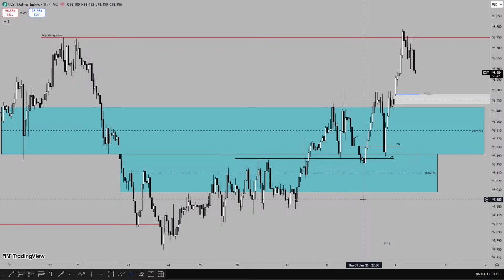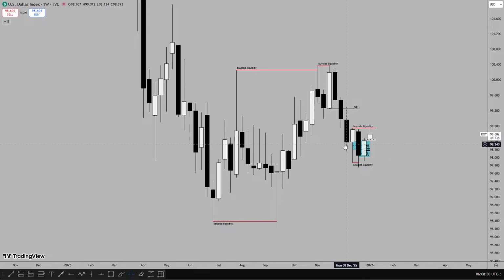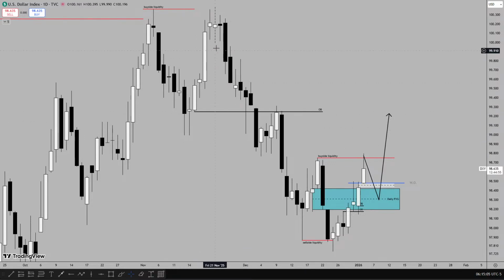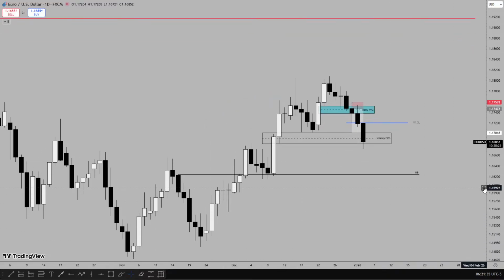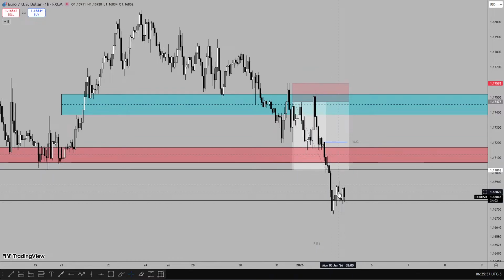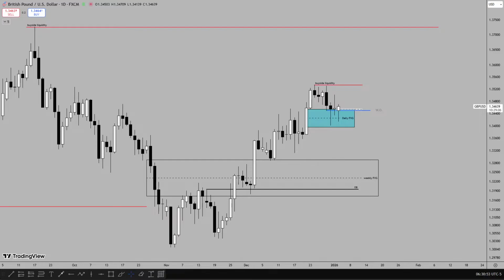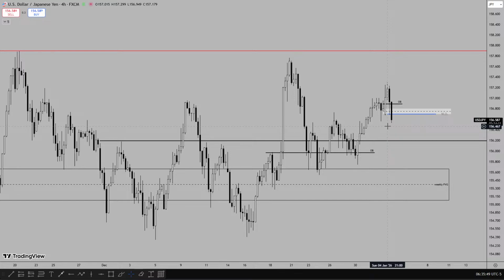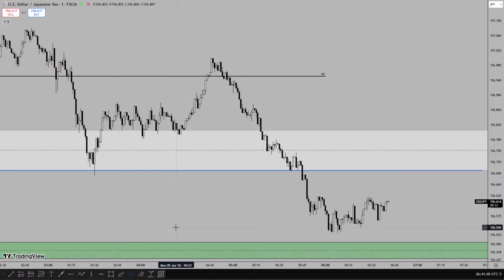Weekly Live Top Down Analysis, Lecture 2